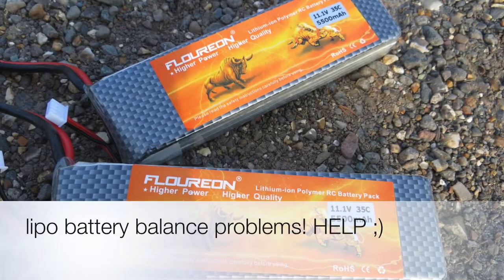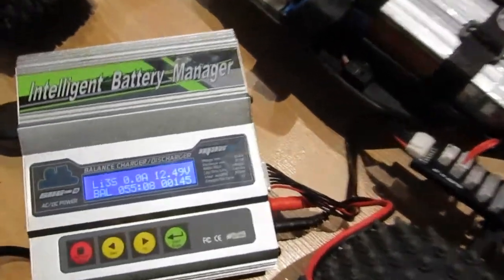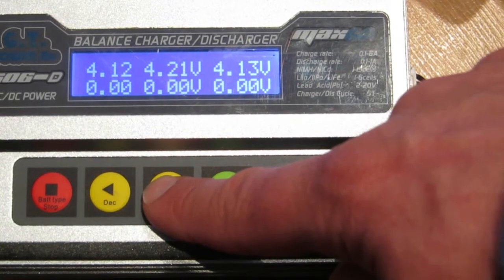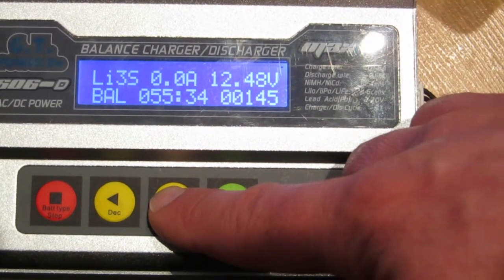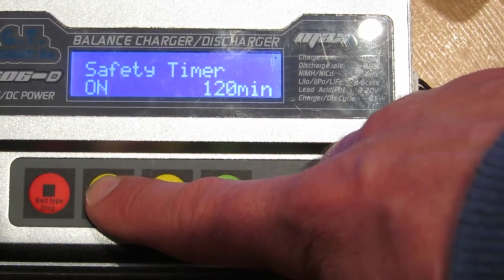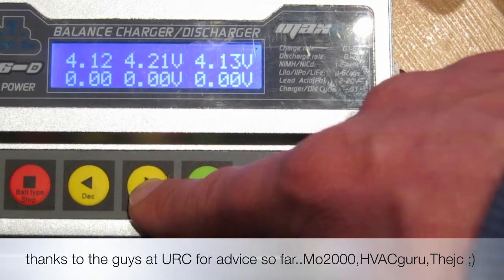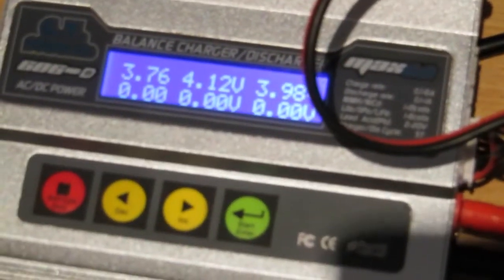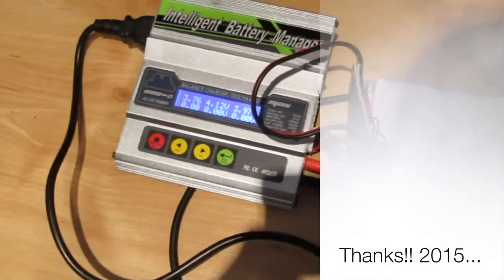HELP! Lipo battery balance problem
Hi all. hope all good.

having problems with my new florin 3s lipo's. Run once and now they don't seem to want to balance charge well at all! any advice much appreciated!